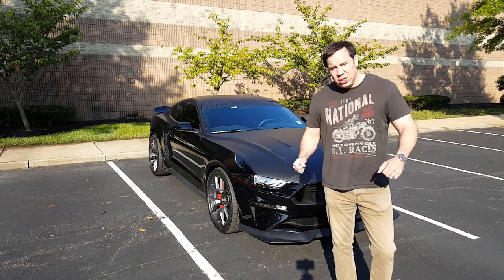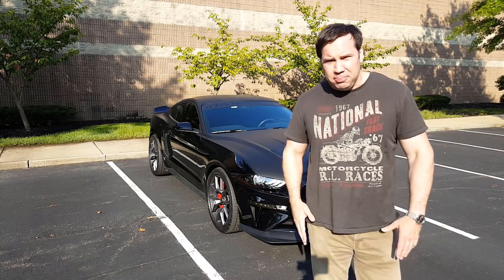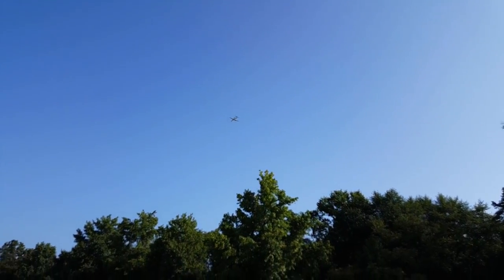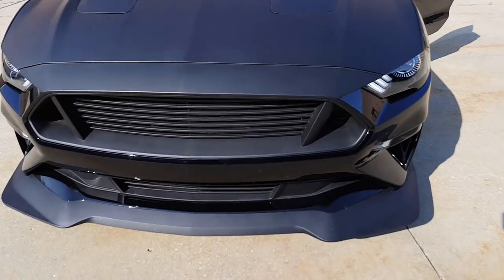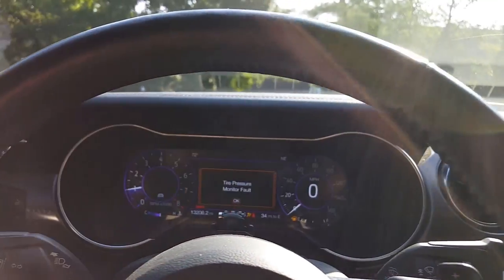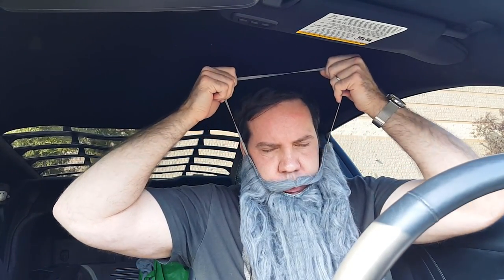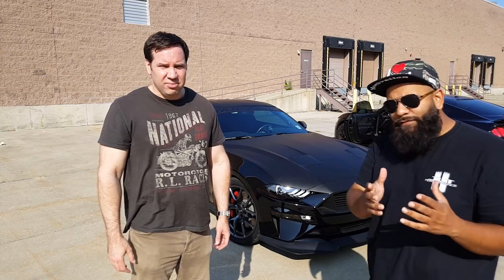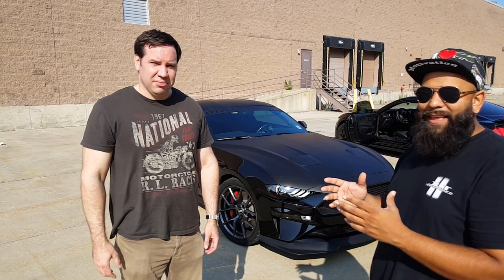93 Octane vs. E85 Reviewed in 2018 Mustang GT (Black Mamba Review Part 1) Stangmode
Thanks to Stangmode for not only letting me drive his car in full kill mode (stripped for racing) but also setting me up with two driving sessions: One with 93 and one with E85. Epic!! This is part 1 where I compare the 10R80 to the Tremec and MT82-D4 and do some delicious launches in the Black Mamba! Part 2 has the E85 pulls.